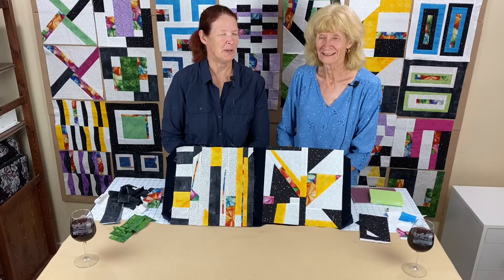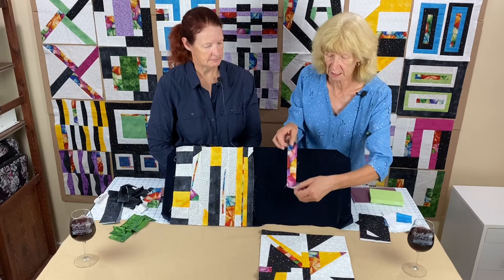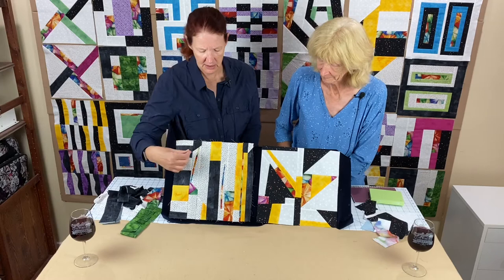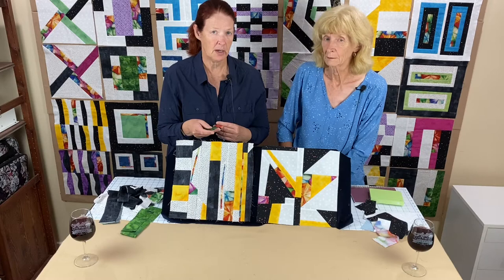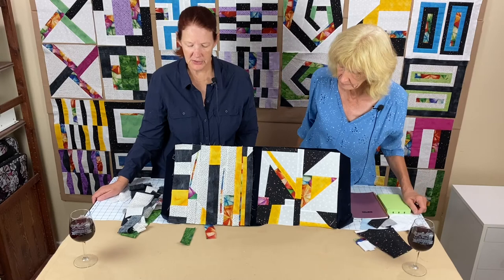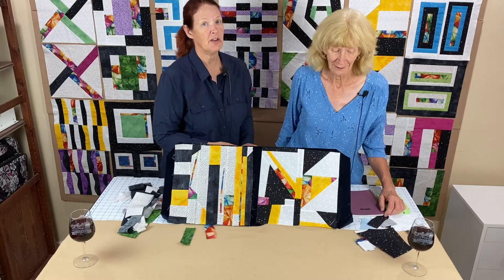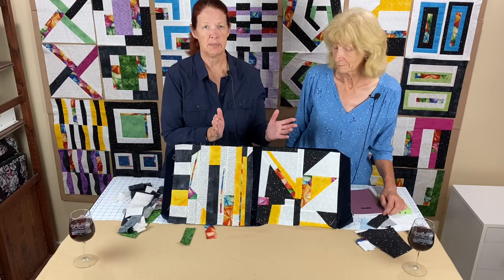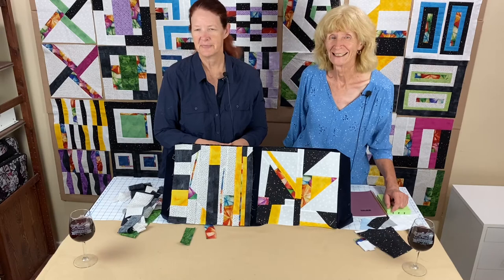December 2020 Block of the Month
Video instruction for Valley of the Mist Quilt Guild block of the month for December 2020 with Adriane Ridder and Rochelle McNeely.